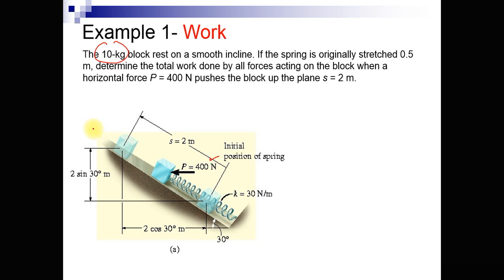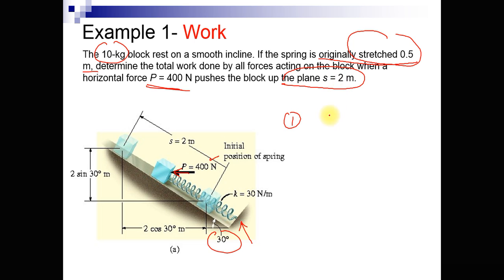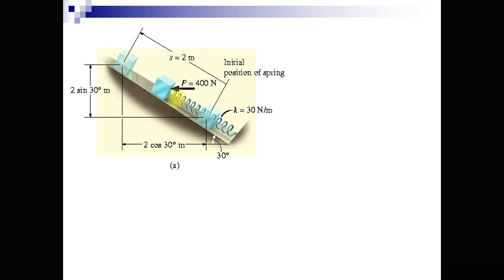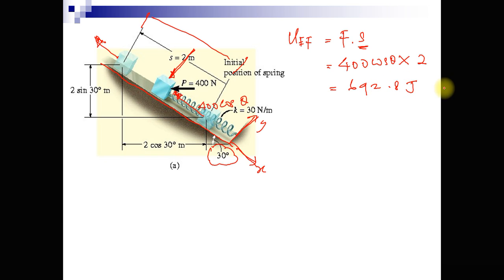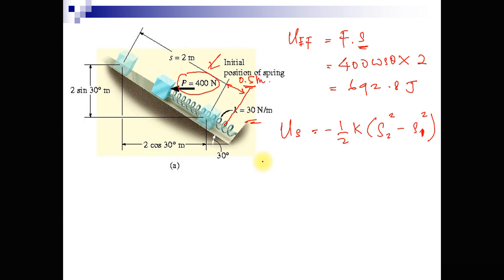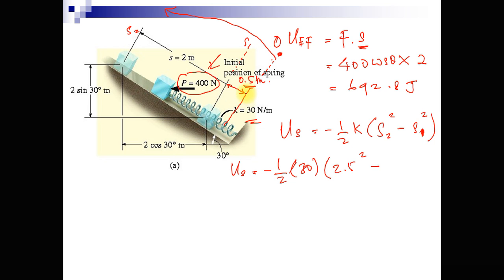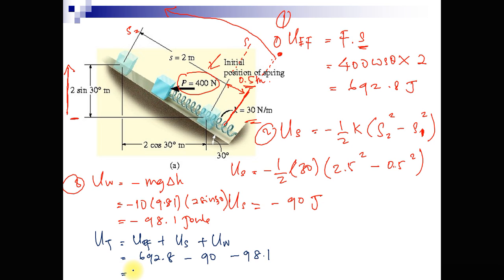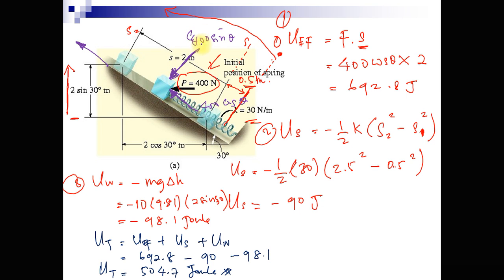Dynamics Work and Energy Tutorial 8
Engineering Dynamics
Kinetics of Particle